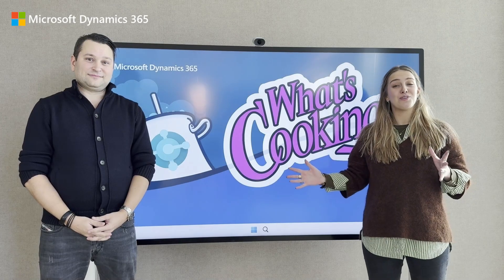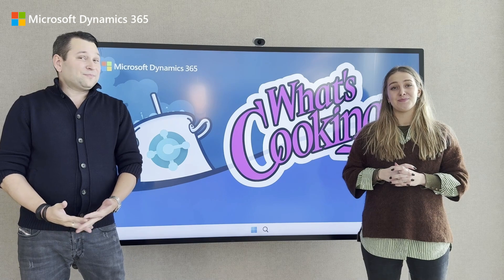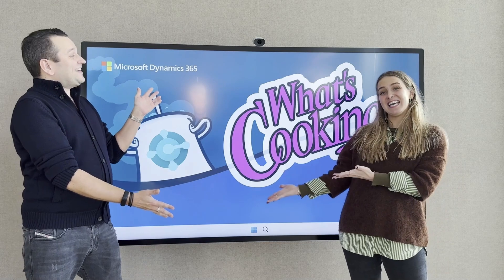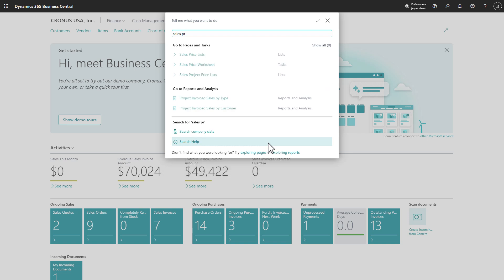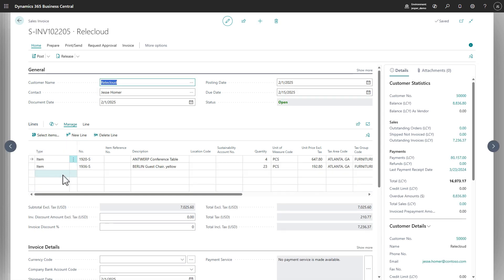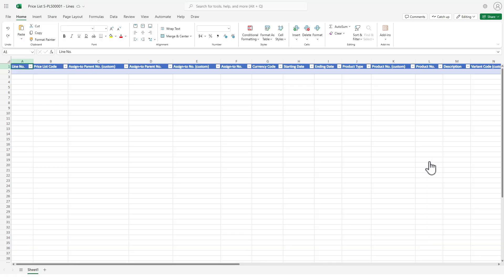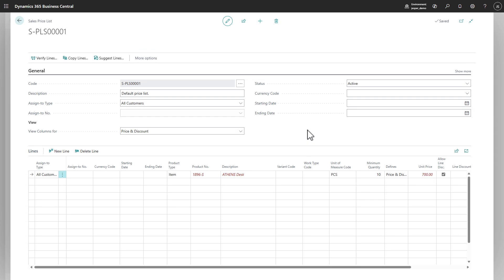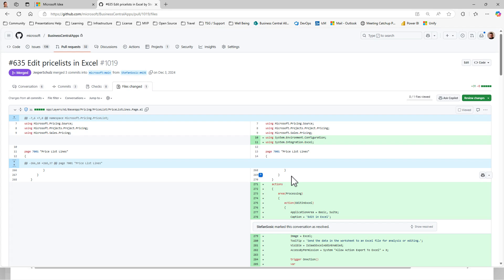What's Cooking in Business Central: Edit Sales Price Lists in Excel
In this first episode of What's Cooking in Business Central, we will look at the newly added capability to edit your sales price lists from the new sales pricing experience in Excel.
Kudos to Stefan Sosic for adding this great capability to the 2025 Wave 1 release of Business Central!